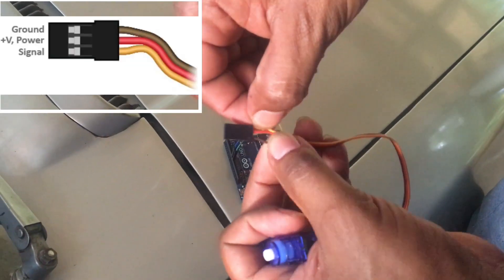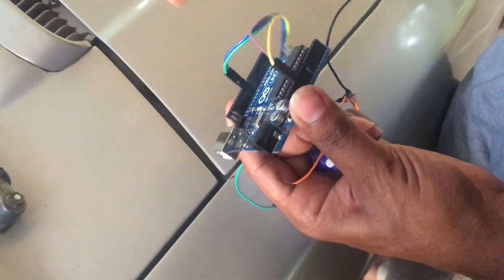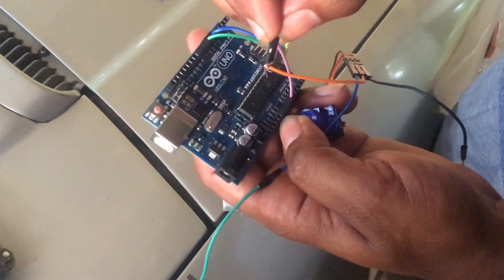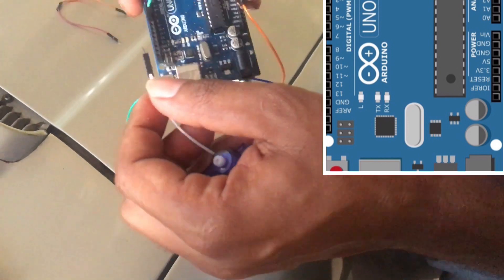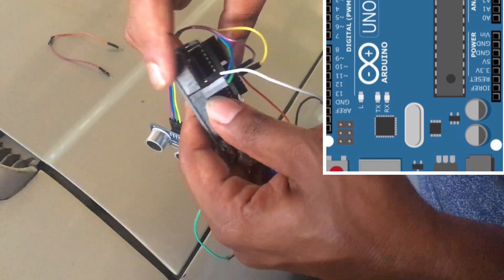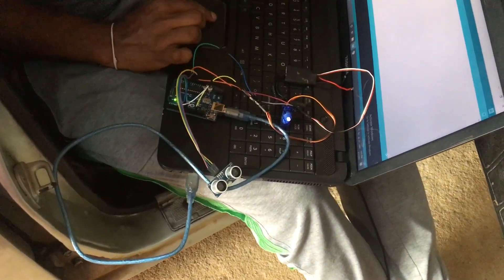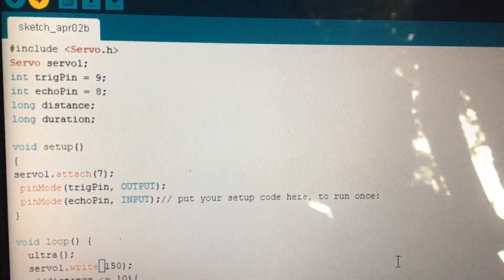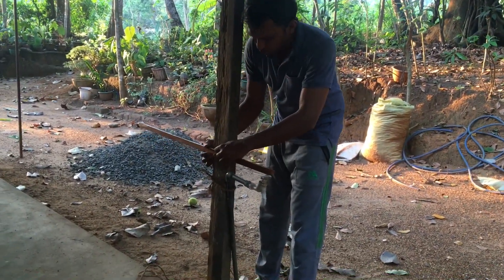How to make a AUTOMATIC WATER TAP(Auto ON OFF)Hand Sensing,Arduino.👍SL Arts and Crafts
In this video I will show you how to make a simple hand sensing water tap usin
Arduino uno,
Servo motor and
Ultrasonic sensor
👍👍🌈 Arduino Code, First Comment